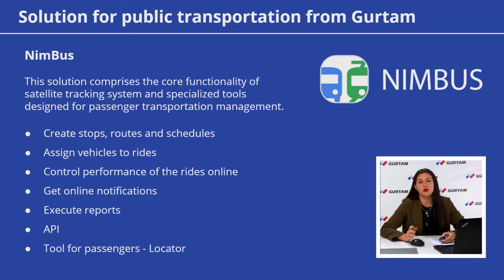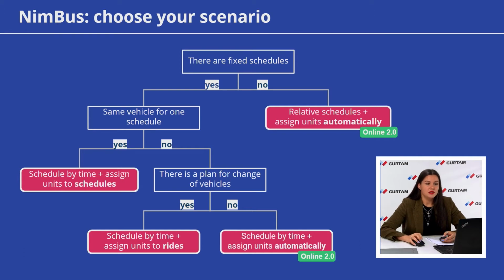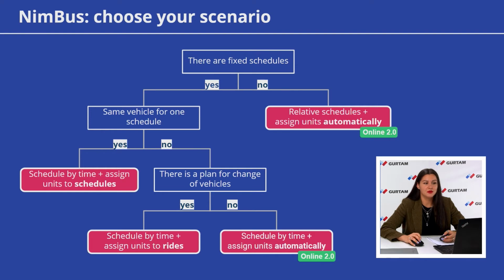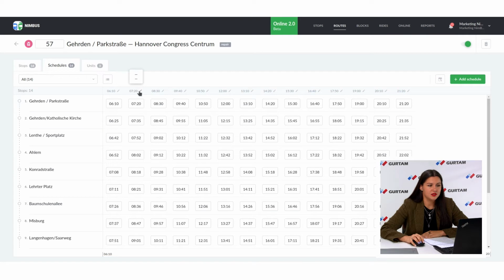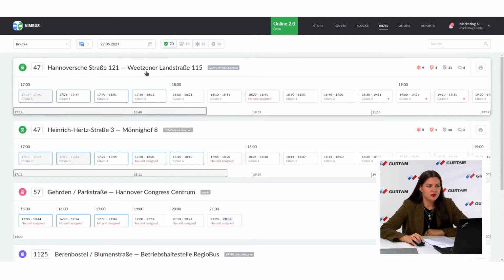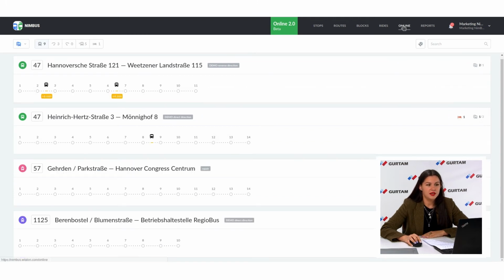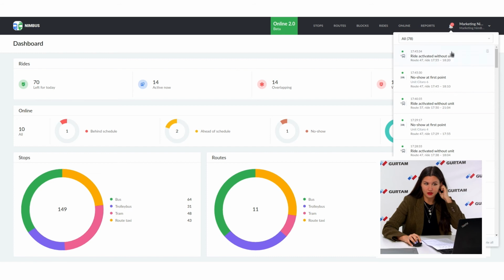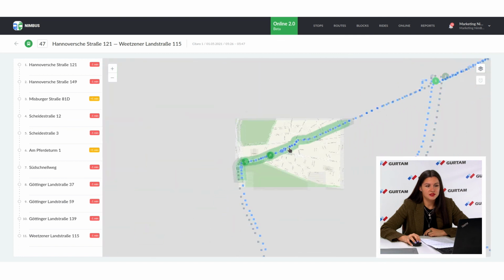NimBus explained. The solution for public transportation GPS tracking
From this video you will learn:

- What is NimBus
- What features the solution offers

Expert:
- Victoria Suskova, NimBus Product Manager, Wialon